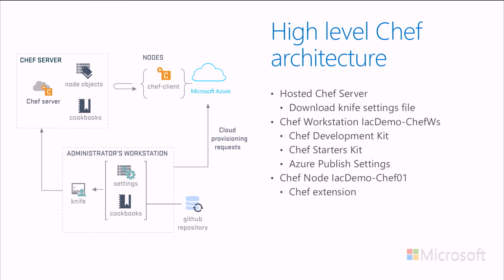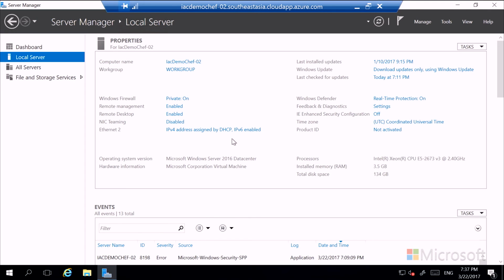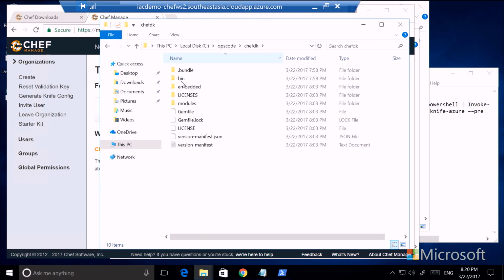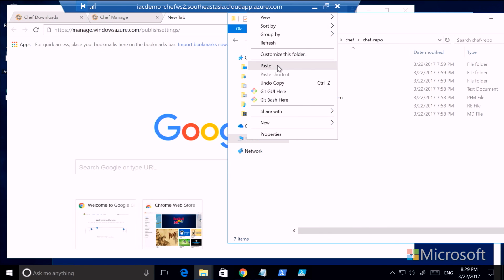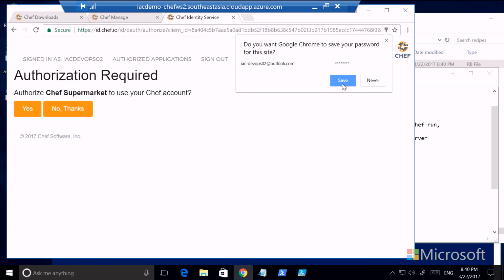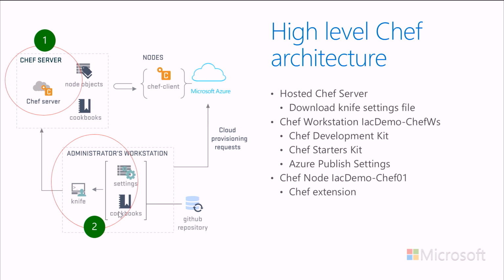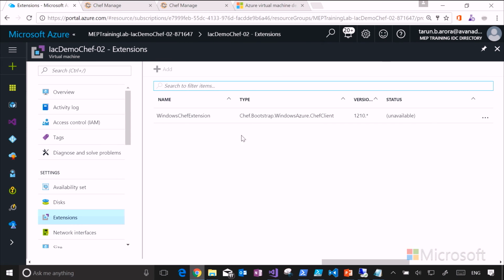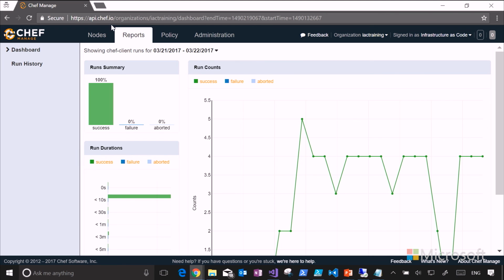M4 1 2017 03 22 74257 Infrastructure As Code 2016 1080 Encoding